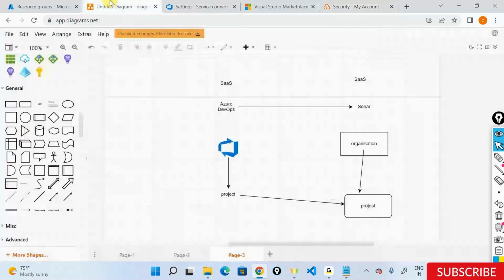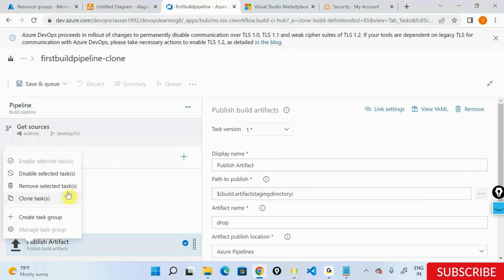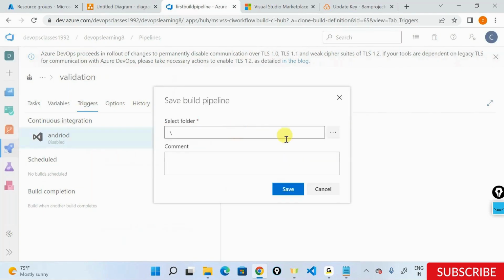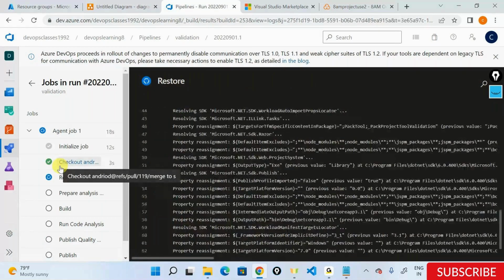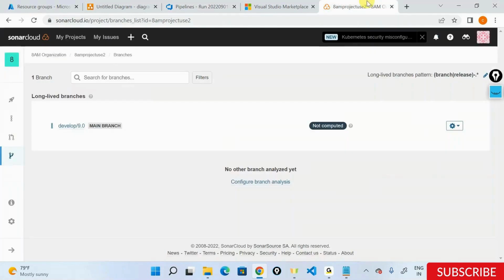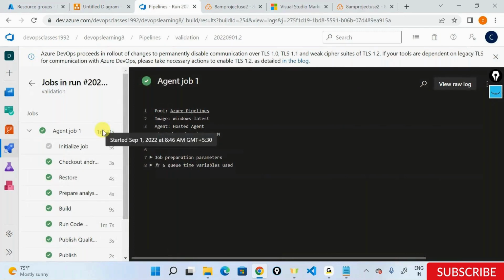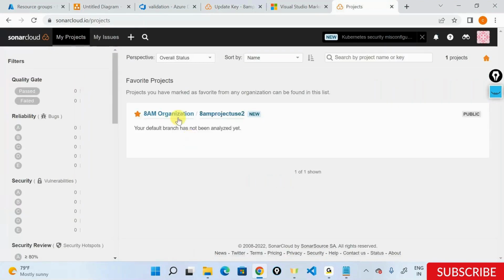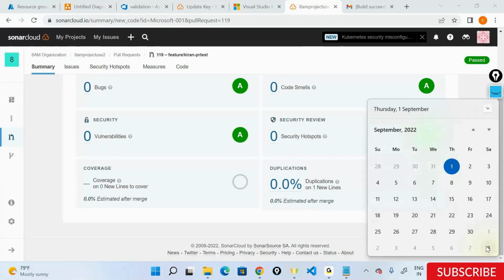Azure Devops Fundamental AZ Devops Live Class 51b#azure